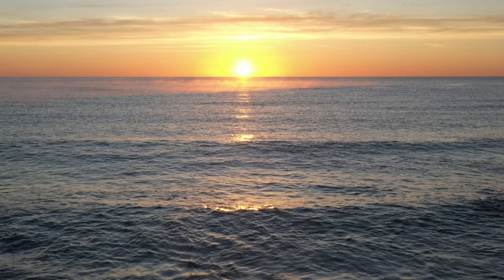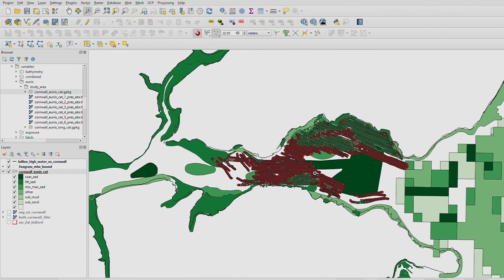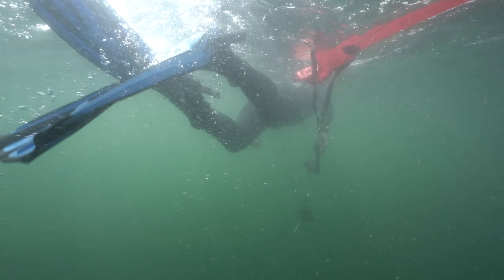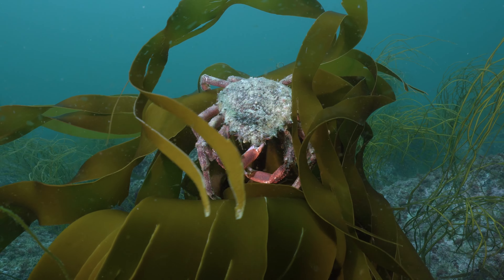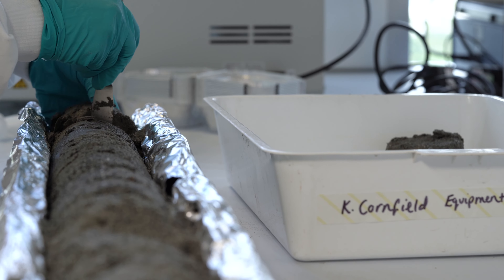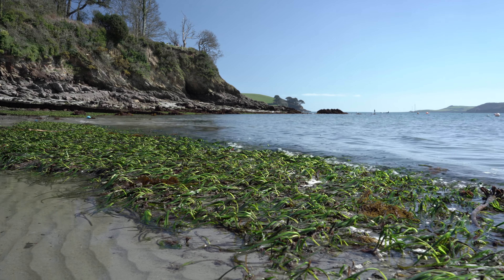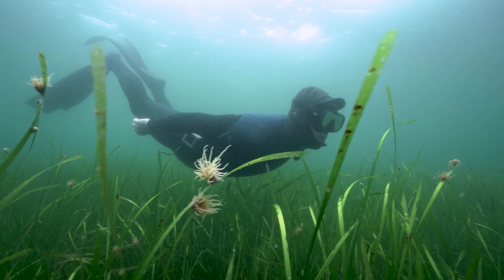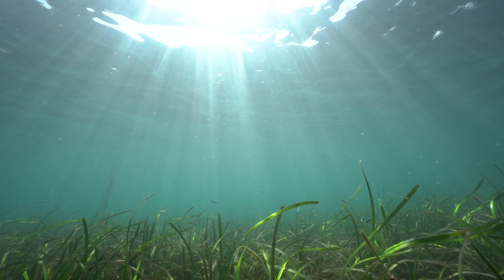Cornwall Council Blue Natural Capital Project Film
As part of the project scientists discovered new areas of Maerl - a coralline pink seaweed - in the Fal and Helford special areas of conservation. They are also working with Falmouth Harbour to help reduce impacts to the seabed from boating.